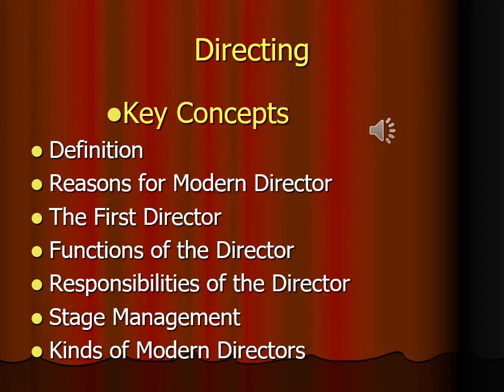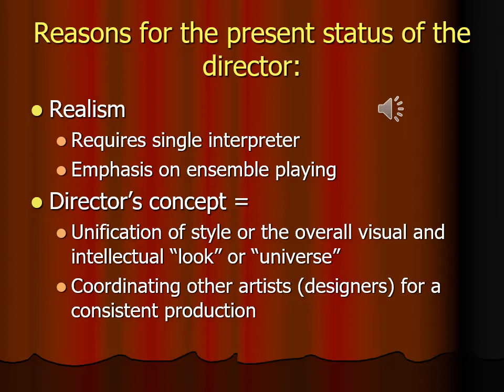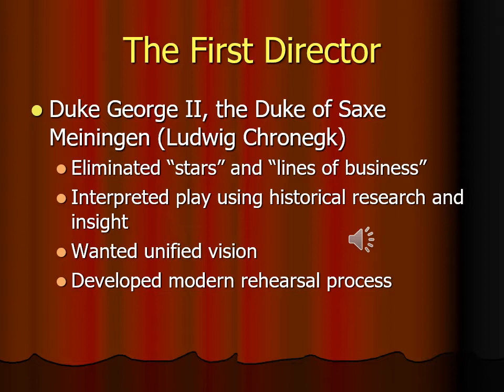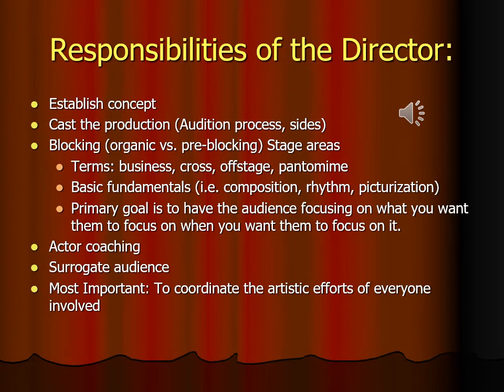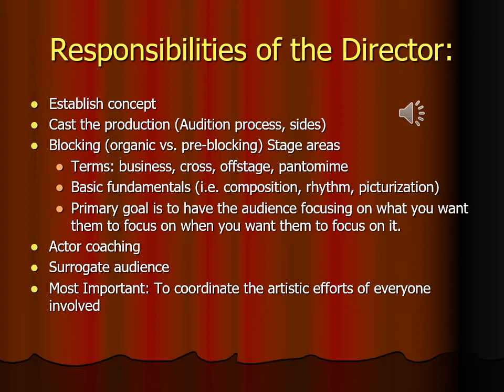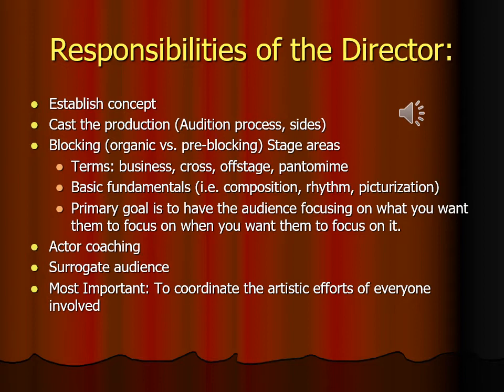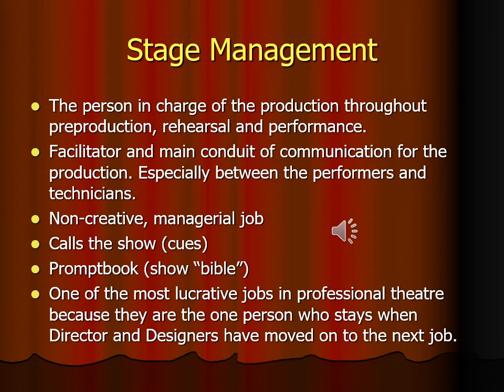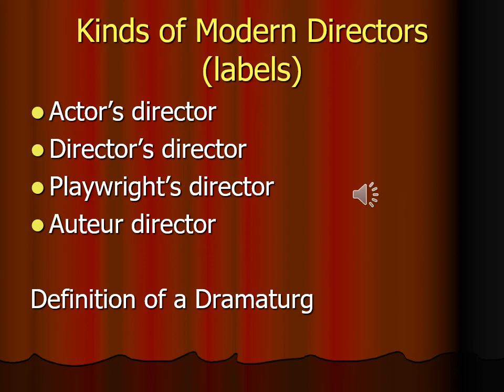Directing with lecture converted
You PowerPoint for the Unit on Directing